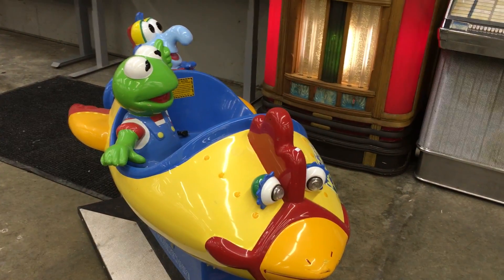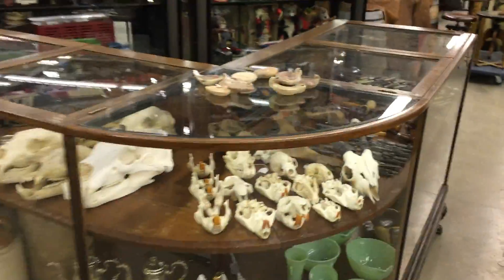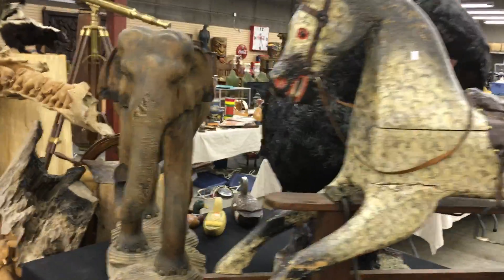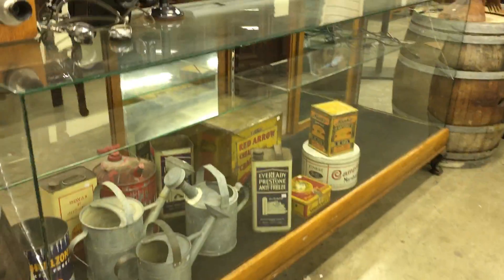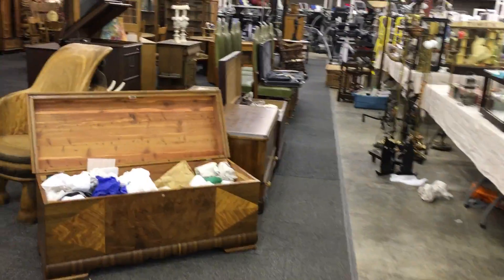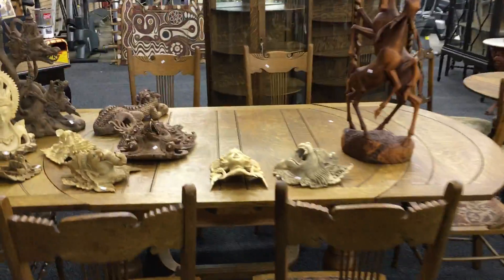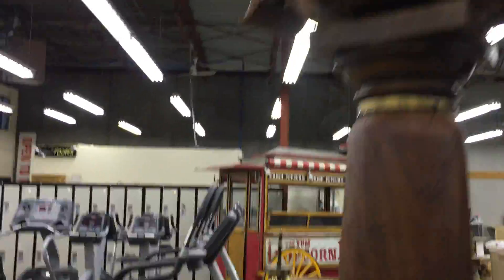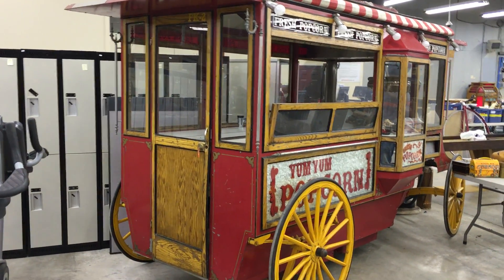South Asian Antique and Art Auction - March 26 2016 - Surrey, BC